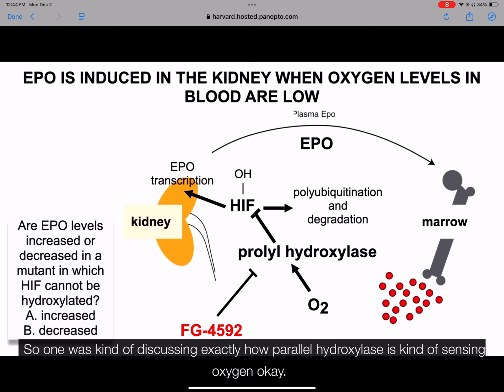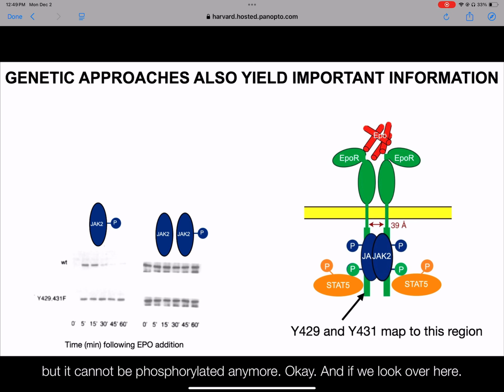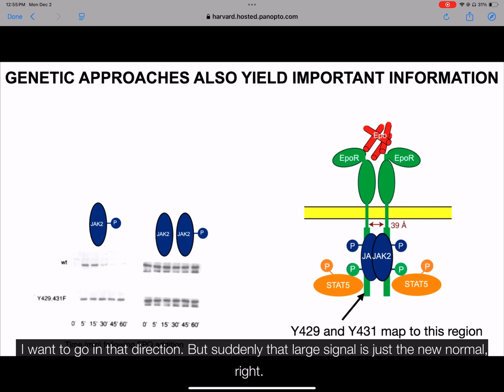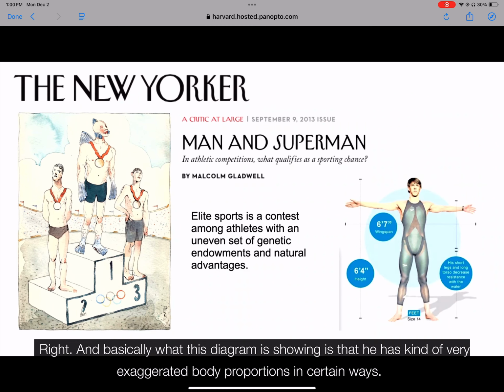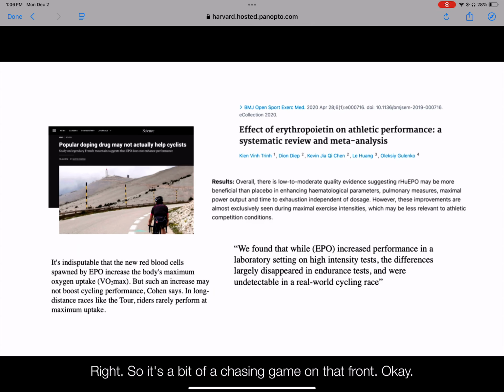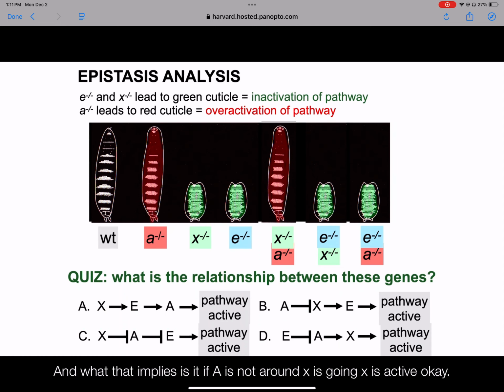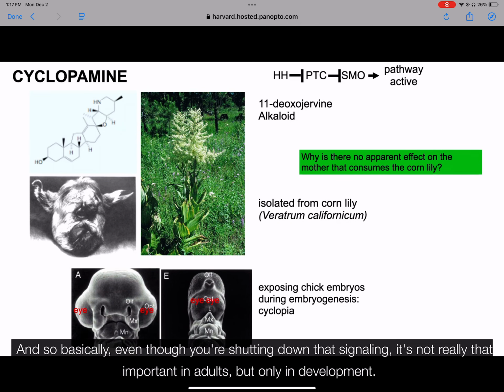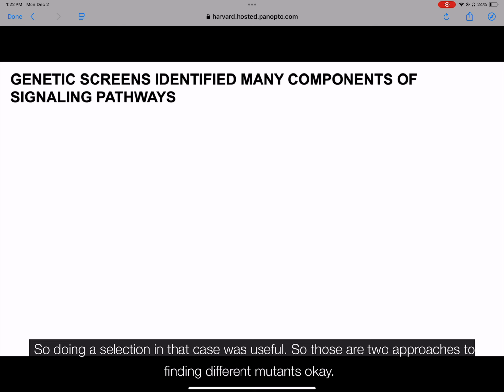December 2, 2024